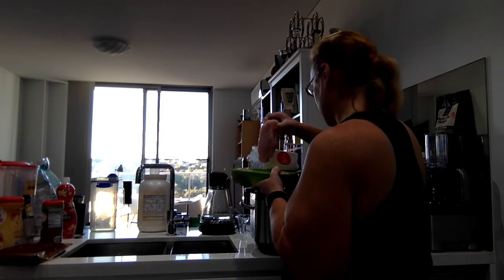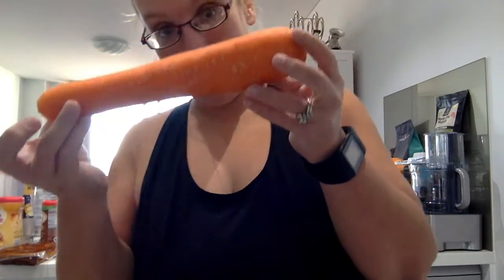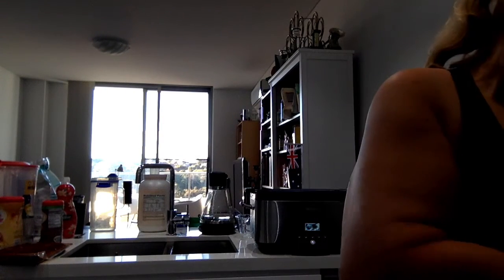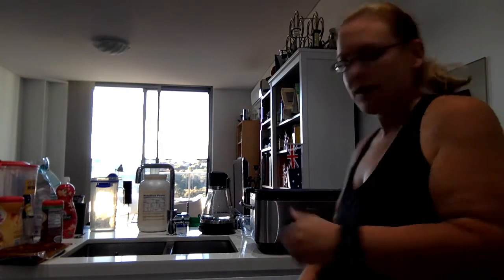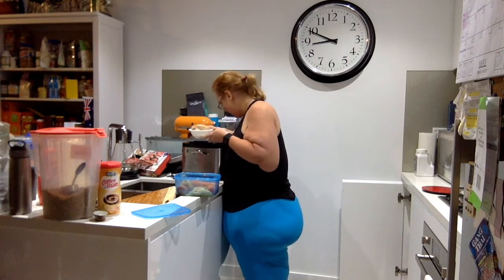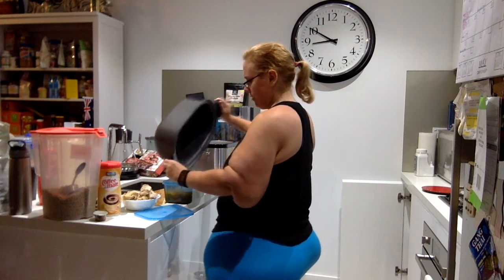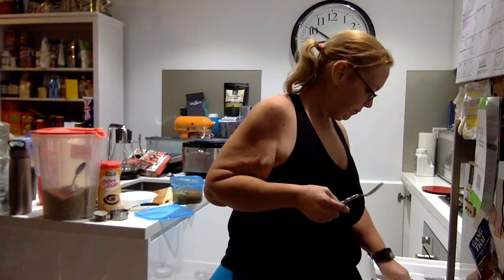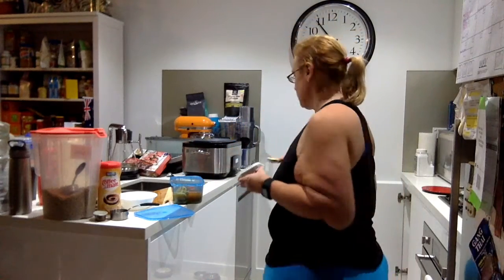VSGinny - Slow Cooker Buffalo Chicken! (From Slender Kitchen)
I decided it was high time I showed you how to make one of my FAVOURITE recipes! It's really easy, and really WLS-friendly! Super high in protein, super low carb. Ta da! It's Slender Kitchen's Slow Cooker Buffalo Chicken. Full recipe